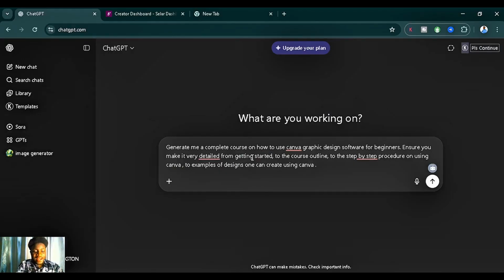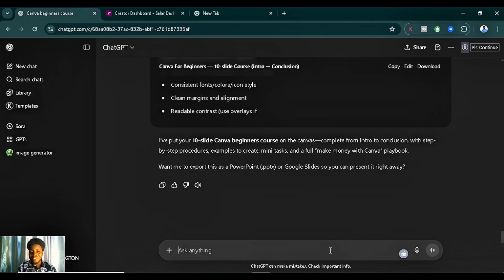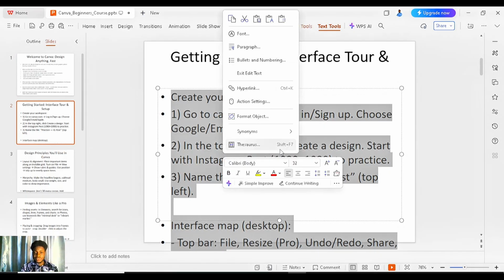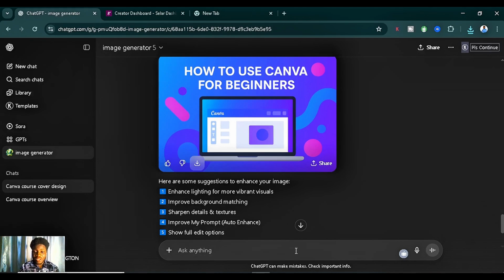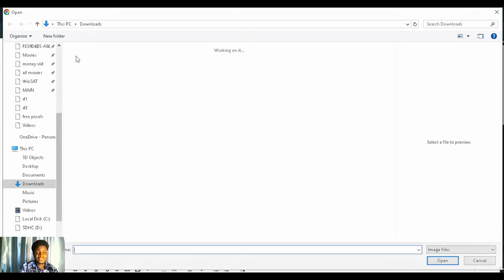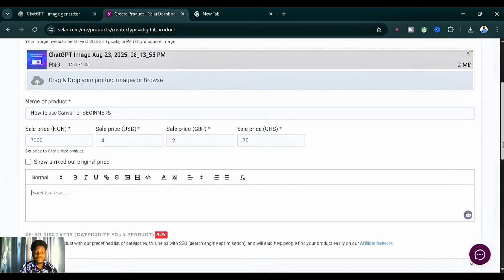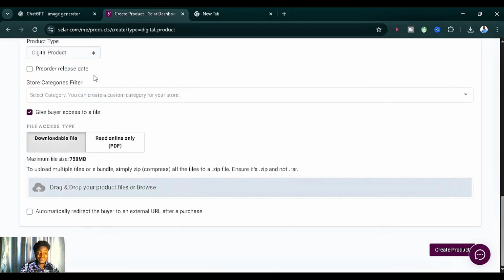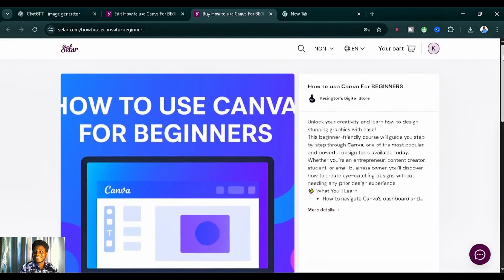How to Create & Sell Profitable Online Courses on Selar Using AI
Are you ready to create, launch, and sell your own profitable online courses without stress? In this video, I’m going to walk you through how to use AI tools to build a complete online course from scratch and sell it successfully on Selar — Africa’s leading platform for digital product sales.

Instead of spending months struggling to write lessons, record videos, or design workbooks, you’ll see how Artificial Intelligence can help you brainstorm profitable course topics, generate lesson scripts, create engaging video content, and even design professional-looking ebooks, guides, and worksheets in minutes. With AI, anyone can package their knowledge and turn it into a professional digital product ready to sell.

Once your course is ready, I’ll show you how to upload it on Selar, set the right pricing strategy, and enable secure payments so you can start receiving money instantly from students across Nigeria, Ghana, South Africa, and worldwide. Selar makes it simple for creators, coaches, and entrepreneurs to sell courses, ebooks, memberships, coaching programs, and any digital product with no technical stress.

This is not just a tutorial on how to use Selar — it’s a complete blueprint for building an online business that earns income 24/7. You’ll learn how to combine AI-powered course creation with Selar’s powerful selling features to reach more students, scale your brand, and build a consistent stream of revenue.

Whether your niche is business, finance, self-development, health, beauty, career skills, or personal growth, this strategy works. Imagine creating a course once and selling it hundreds or even thousands of times to learners around the world. That’s the power of AI + Selar.

If you’ve been searching for:
how to sell courses online in Nigeria
how to create an online course with AI
how to make money online in Africa with Selar
best platform to sell ebooks and digital products
how to turn skills into income with online courses

💡 After watching, you’ll not only understand how to create courses with AI, but you’ll also know how to market and promote them effectively using social media platforms like YouTube, Instagram, TikTok, and Pinterest ads, so your course reaches the right audience and makes consistent sales.

👉 Don’t wait — start your journey today. With the right AI tools and Selar’s platform, your knowledge can be turned into a digital asset that pays you again and again.